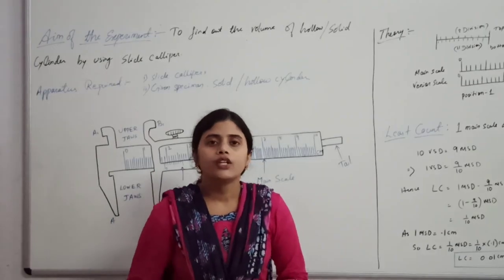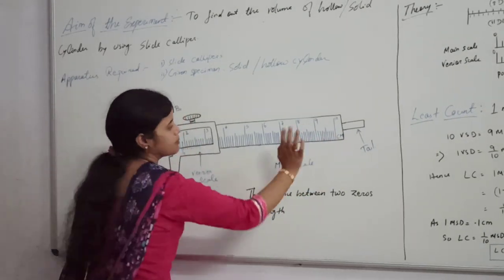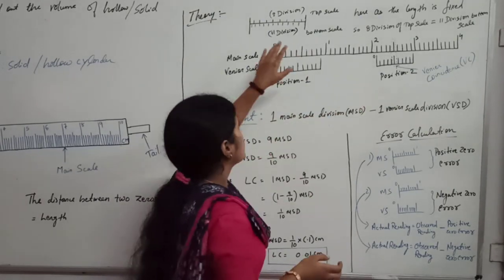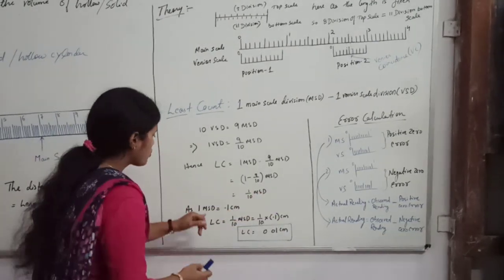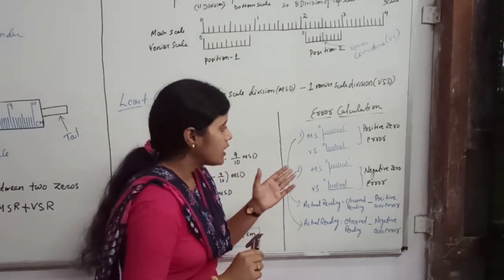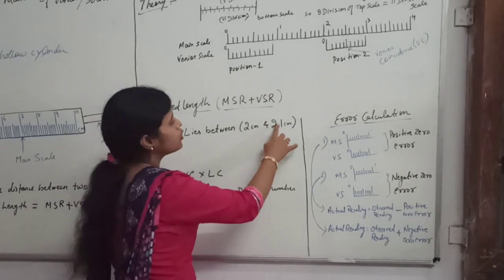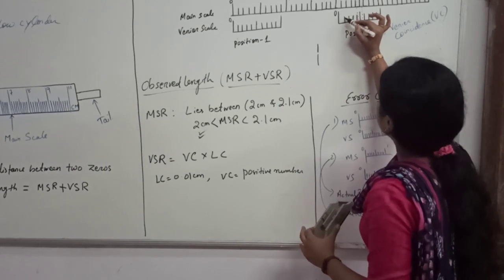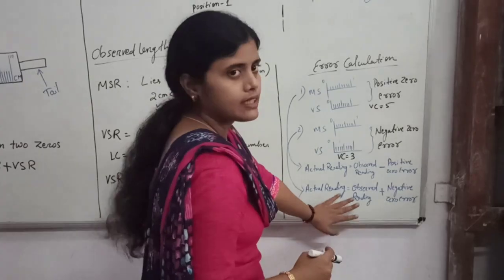Slide Calliper Part 1/Physics/SCTEVT/JES